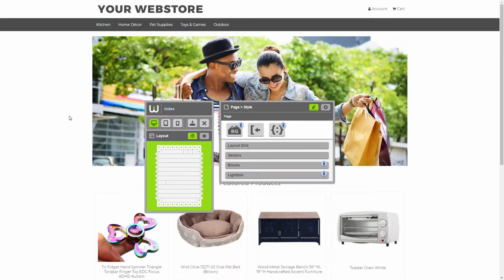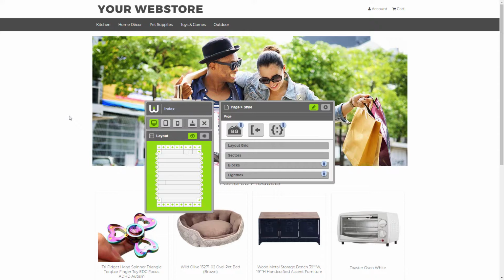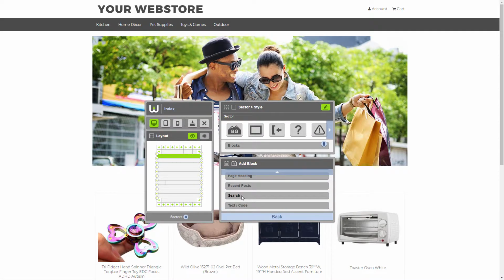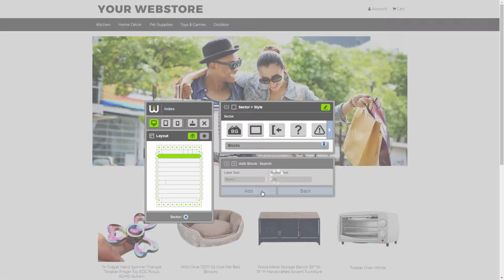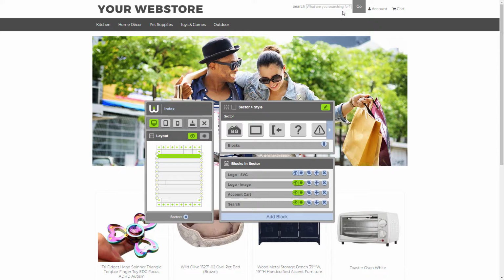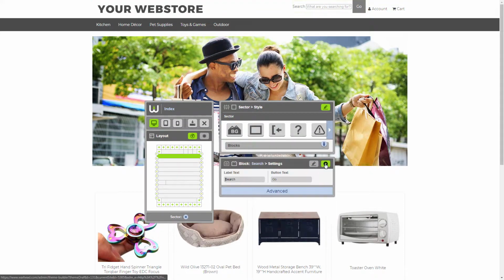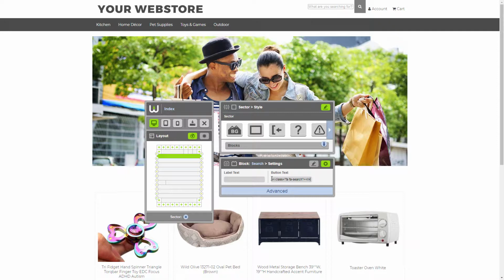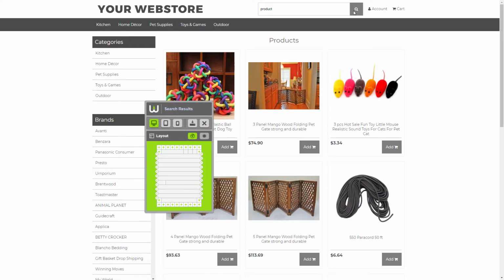How to Add a Search Form to a Website in Warhead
This quick using blocks tutorial focuses on helping you learn how to use the search block to add a search form to your website.

Note: Currently, the search block will return results for products only. It is recommended that the search block only be used on ecommerce or retail sites.